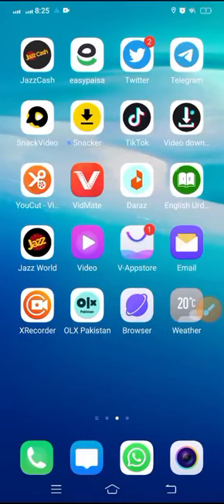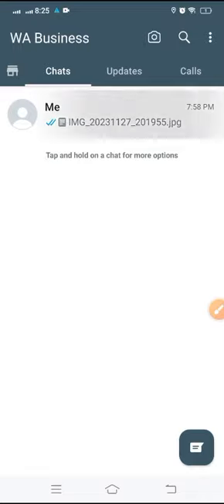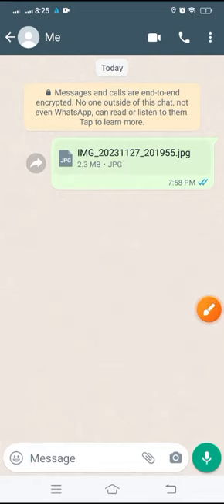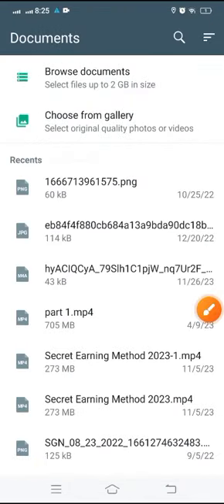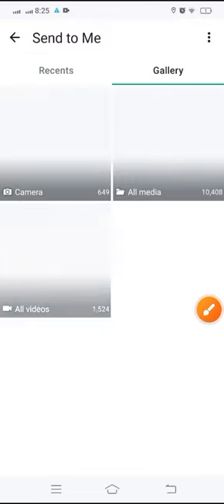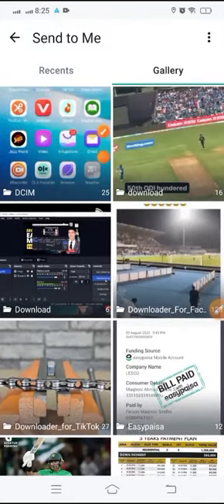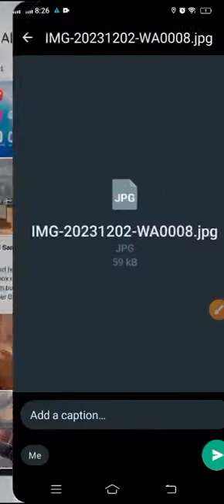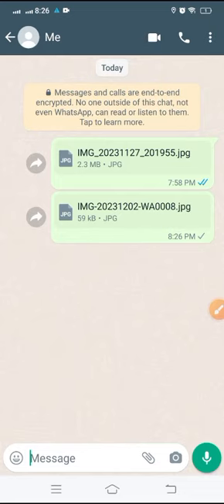How to Send Photos as Document in WhatsApp| Photo in document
Send Photos as Documents in WhatsApp

Welcome to our latest tutorial on how to send pictures as documents effortlessly! 🌟 Whether you're a student, professional, or just someone looking to streamline communication, we've got you covered. 📩✨

🚀 Step 1: Choosing the Right Platform
Selecting the right platform is crucial for hassle-free picture-to-document conversions. We'll explore popular messaging apps and email services that support this feature.

🔄 Step 2: Converting Pictures to Documents
Learn the art of transforming your images into easily shareable documents. We'll walk you through the process using both mobile and desktop applications. Discover shortcuts and tricks for efficient conversion!

✉️ Step 3: Sending with Confidence
Sending your newly converted documents should be a breeze. Get insights into the best practices for attaching and sending pictures as documents. Boost your confidence in professional and personal communication!

🛠️ Troubleshooting Tips
Encountering issues? No worries! We've got troubleshooting tips to address common problems during the picture-to-document conversion process. Dive into solutions that ensure a seamless experience.

🎉 Conclusion
Wrap up your journey with a summary of key takeaways. Sending pictures as documents is a game-changer, and you're now equipped with the knowledge to do it effortlessly.

Ready to revolutionize the way you share images? Hit play now and let's get started! 🌐💻📱